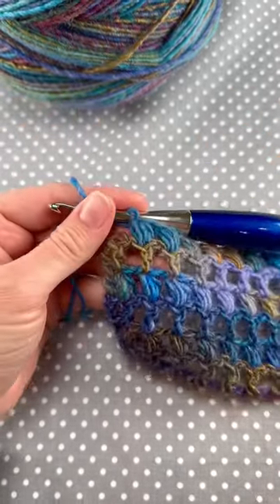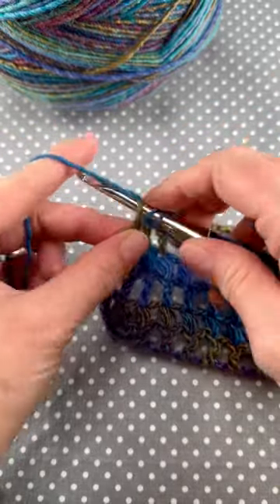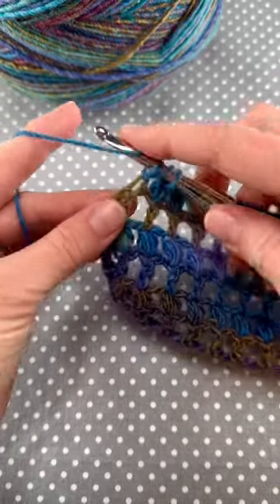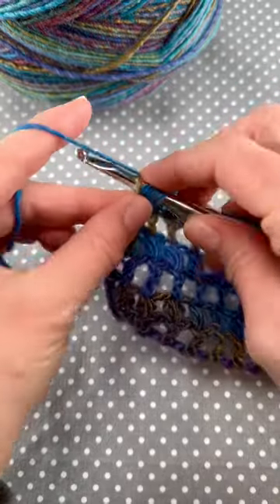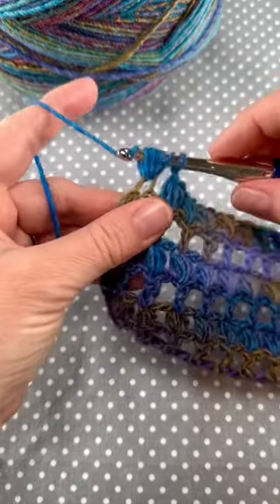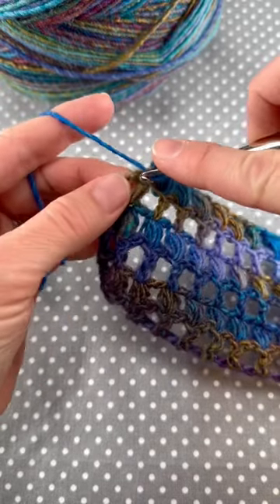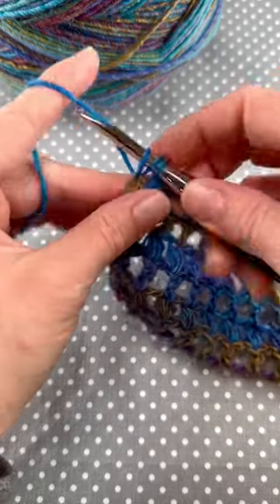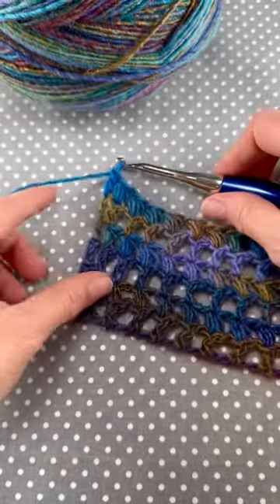Let’s crochet a puff stitch! 💜